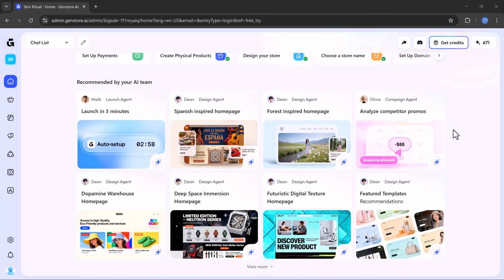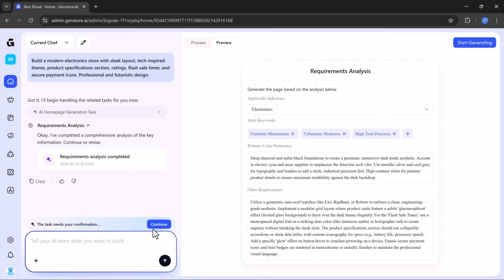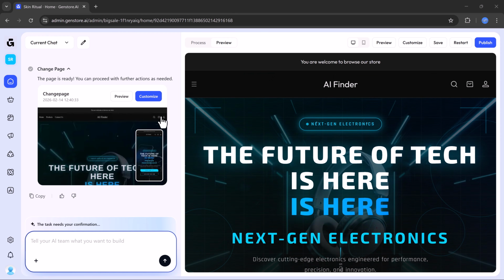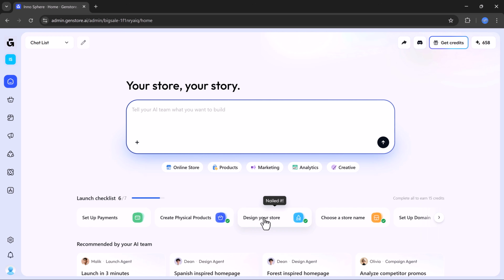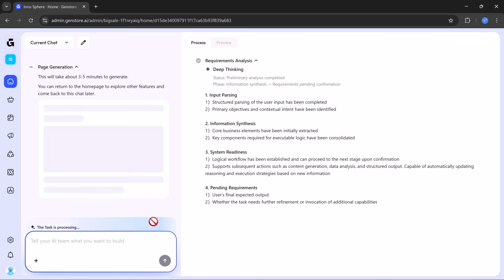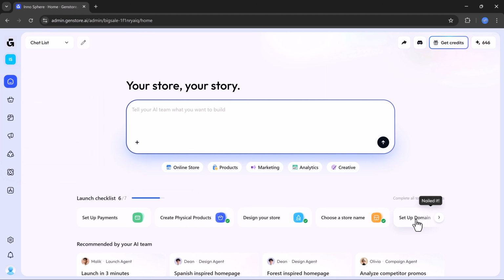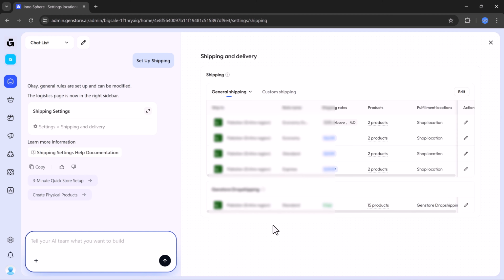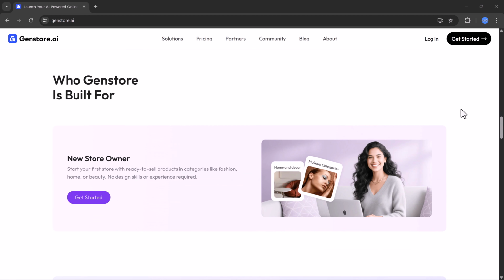How to Build a Dropshipping Store with AI | Genstore Full Setup Guide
Want to launch a dropshipping store without dealing with complex setup, coding, or design work? In this video, I walk you through the complete Genstore onboarding and launch guide process step by step.

You’ll learn how to create a new store, use powerful AI prompts to generate winning products, optimize pricing and keywords, design a professional homepage, set up branding and domain, and configure payment and shipping settings — all using Genstore’s AI agents.

This tutorial is perfect for beginners and entrepreneurs who want to start an online business faster using AI automation.

What you’ll learn in this video:
* How to create your store with smart AI prompts
* How Genstore AI agents build your product pages and homepage
* How to optimize products for better sales
* How to refine store design professionally
* How to set up branding, domain, payments, and shipping

If you’re serious about starting a dropshipping business with AI, this guide will help you understand the full process clearly and professionally.